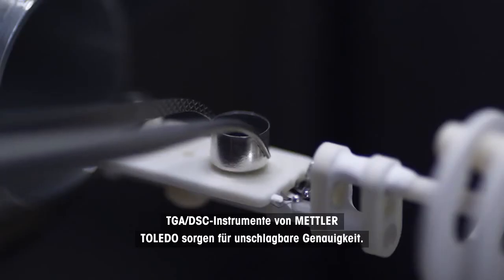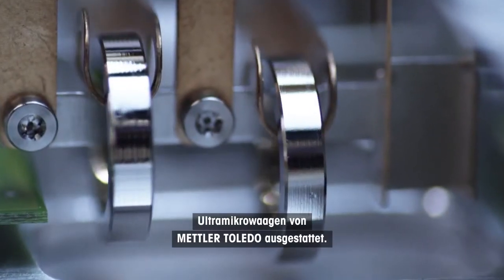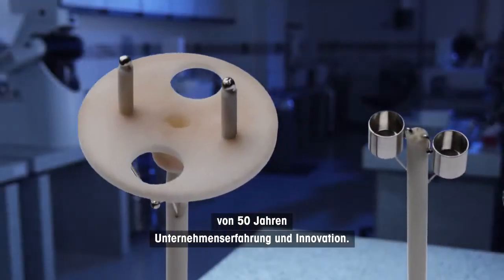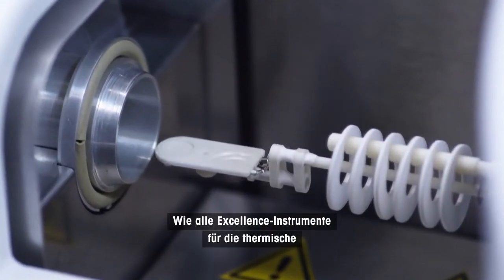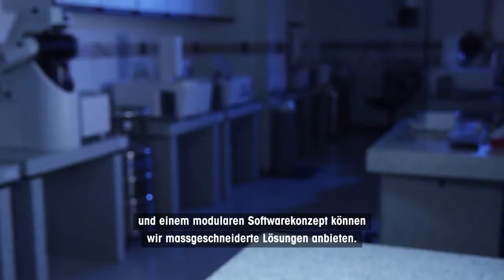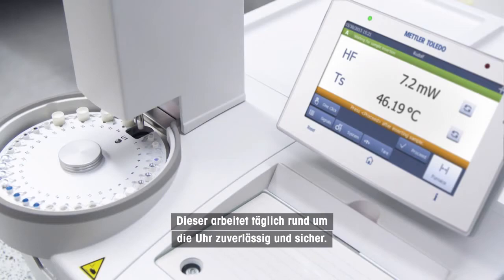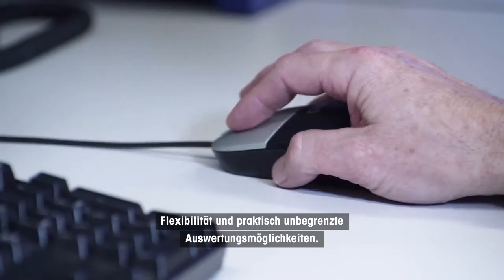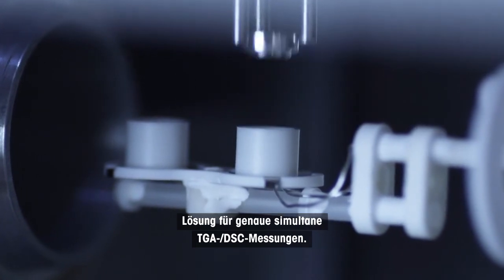Thermowaagen (TGA-Geräte) von METTLER TOLEDO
Dieses Video informiert über die Vorteile der Thermowaagen von METTLER TOLEDO.

Die Thermogravimetrie (TGA) liefert quantitative Informationen über die Zusammensetzung und thermische Stabilität vieler verschiedener Materialarten.
Neben der Probenmasse misst die TGA/DSC gleichzeitig den Wärmestrom der Probe.
Dadurch kann das Gerät thermische Ereignisse erkennen, die nicht mit einer Massenänderung einhergehen, wie z. B. Schmelzen, Glasübergänge und Fest-Fest-Übergänge.

Die TGA verfügt über eine METTLER TOLEDO Ultra-Mikrowaage der Spitzenklasse mit einzigartigen integrierten Kalibriergewichten, die eine unschlagbare Genauigkeit gewährleisten.

Unser Dienstleistungsangebot
Halten Sie sich über die Entwicklungen im Bereich der thermischen Analyse auf dem Laufenden. Wir bieten ein umfassendes Support-Angebot, darunter eine halbjährlich erscheinende Zeitschrift zur Thermischen Analyse, Anwendungshandbücher, Videos, Webinare, e-Training oder Präsenzschulungen. Besuchen Sie uns: